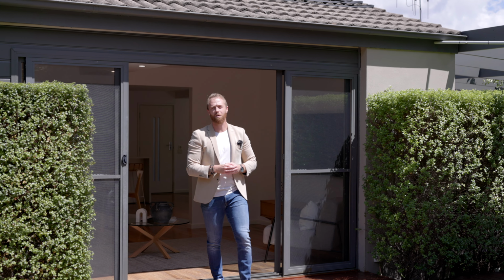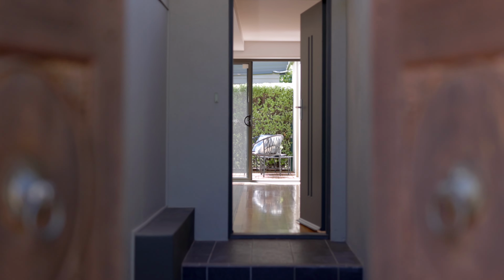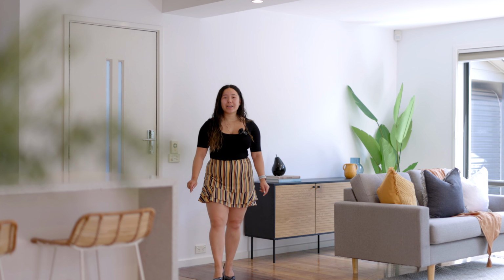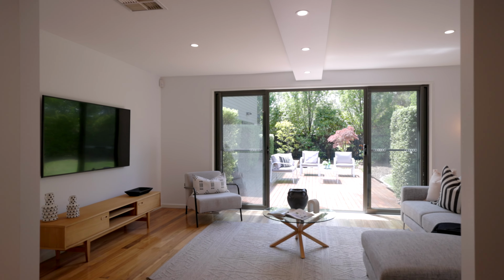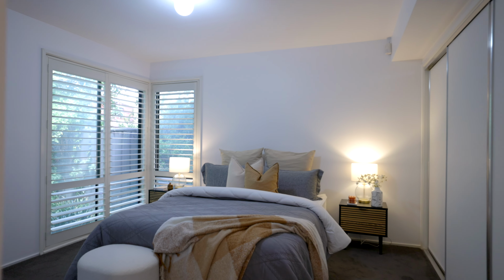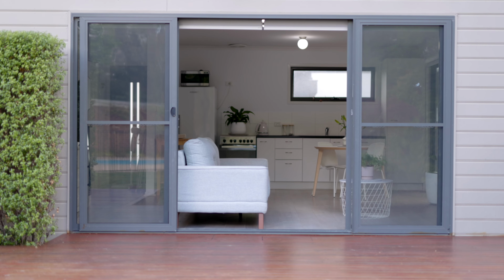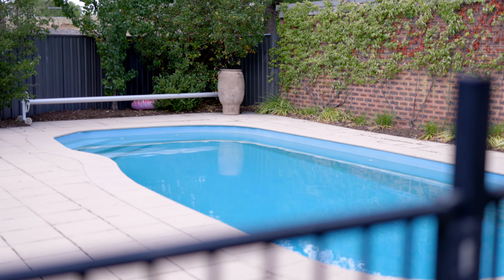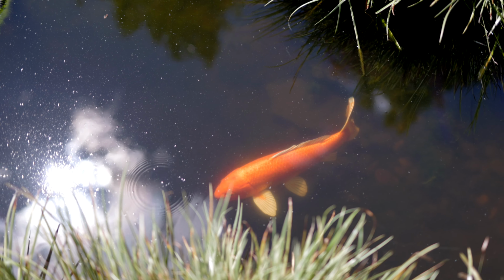12 Bulloo Place, Kaleen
•THE DOOR IS OPEN, WELCOME HOME•

The property will be going to auction on the 16/12/2023 at 3:45pm with offers welcome prior to auction. Buyers guide:$1,190,000+

A WORD FROM OUR SELLERS;
In Kaleen, our home feels like a sanctuary cocooned in nature's embrace. From any window, all you see is green, no other rooftops in sight-just a vast expanse of privacy and tranquillity.

We lovingly call it the "healing house" because stepping through the Bali doors feels like shedding the weight of the world. It's not just a house; it's a place that feels right, where everyone who enters senses something special.

With three bedrooms, two bathrooms, and a separate flat with its own entrance and entertaining area, it's a space that effortlessly blends togetherness and independence. There's this freedom that comes with the layout-a flexibility that fit our lives perfectly.

Inside, it's cozy yet modern-there's ducted gas heating and evaporative cooling that keeps us comfortable through every season. The rooms soak in sunlight, creating this warm, inviting atmosphere that feels like a hug.

But it's not just about the indoors. Outside, there's a solar-heated pool that sparkles in the sunlight, urging relaxation. And then there are the gardens-mature and lush, providing a sense of seclusion that's hard to find elsewhere.

Our home in Kaleen isn't just a place we live in; it's a haven, where nature and everyday living blend seamlessly. It's where we've crafted countless memories and where there's this unspoken comfort that makes it more than just a house-it's our sanctuary, and we hope that the new owners will feel the same way.

Main House: 151sqm
Flat: 52sqm(approx.)
Enclosed Carport: 30sqm
Decks: 73.82sqm (approx.)
Total: 306.82sqm (approx.)
Block: 968sqm

- Stylishly updated throughout
- Beautiful, sunny open plan living areas
- Stunning open-plan kitchen with plenty of cupboard and bench space, induction cooktop, electric oven and dishwasher
- Generous bedrooms, all with built in robes
- Master bedroom equipped with ensuite and wall to wall built in robe
- Ensuite and main bathroom complete with beautiful modern touches and floor to ceiling tiling
- Separate toilet
- Ducted gas heating
- Ducted evaporative cooling
- Completely separate, modern flat with a full galley style kitchen, bedroom, bathroom and laundry as well as roof storage space
- Multiple outdoor decks, perfect for entertaining
- Large, secure backyard with mature gardens and beautiful grass, amazing for pets and children and surrounded by large trees, ensuring complete privacy
- Serene koi fishpond
- Beautiful fenced, solar heated inground pool
- Double enclosed carport with roof storage space
- Dual occupancy approved
- Continuous hot water
- Set in a lovely cul-de-sac close to parkland and ovals
- Convenient location within easy access of schools, public transport, local and major shopping centres, sporting facilities, hospitals and the University of Canberra

Rates: $3,855.44 per annum (approx.)
Land tax: $6,867.13 per annum (approx.)